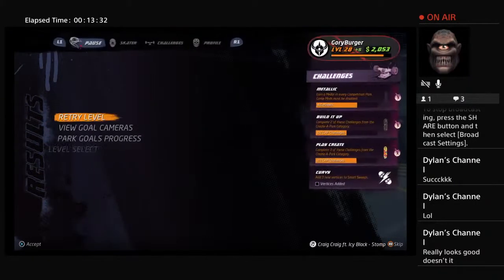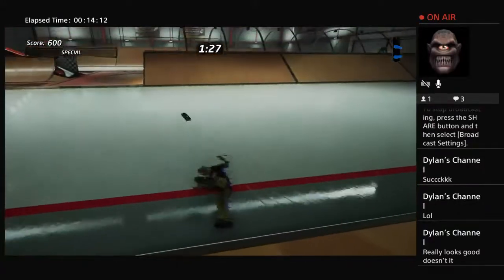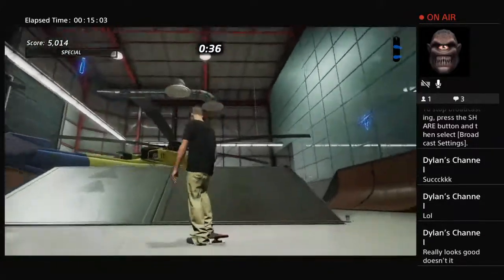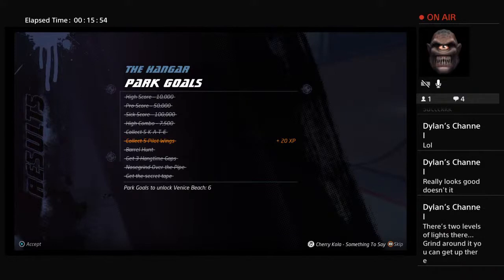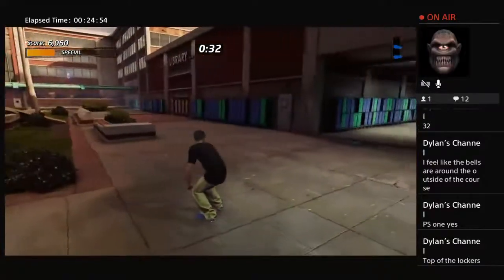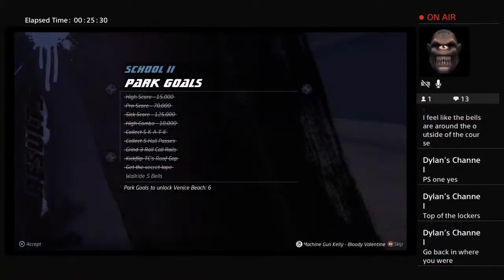Tony Hawk 1 & 2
Watch me slam